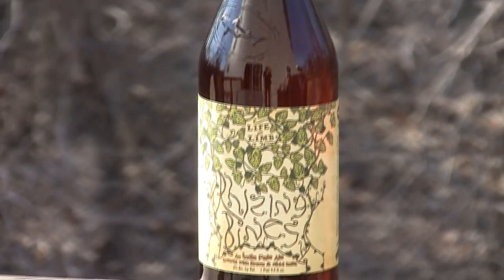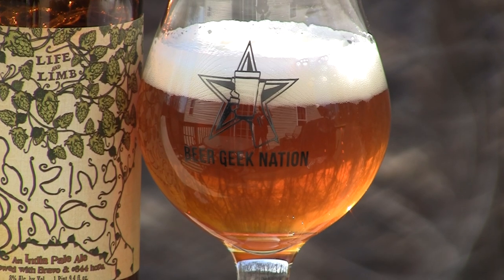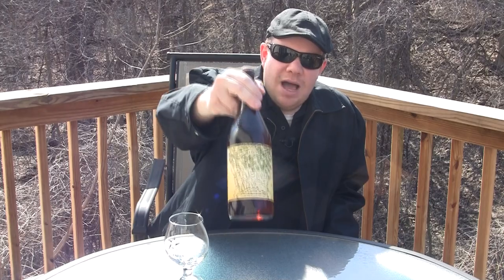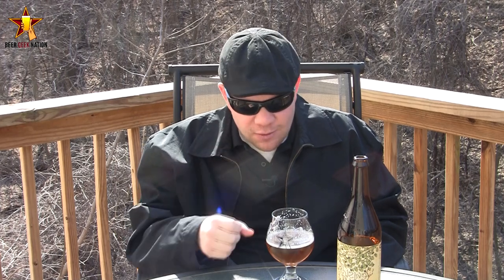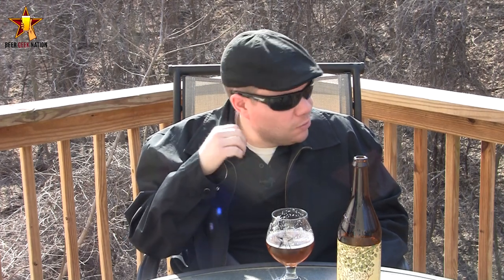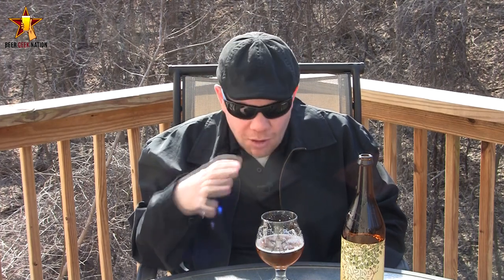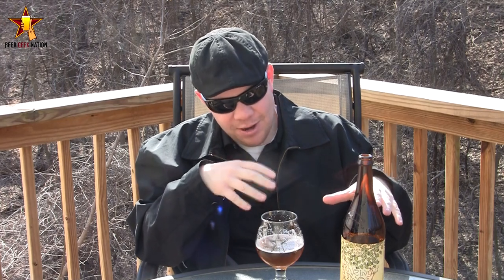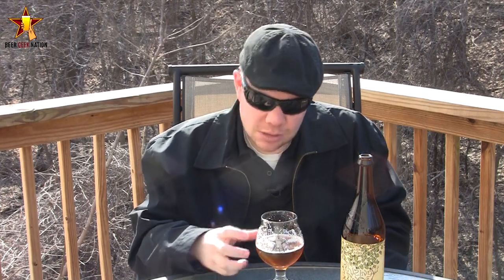Dogfish Head Life & Limb Rhizing Bines Imperial IPA | Beer Geek Nation Craft Beer Reviews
Rhizing Bines is a collaborative IPA using the best of both coasts: Carolina-grown red fife wheat and Dogfish Head's continual-hopping from the East and Sierra Nevada's estate-grown caramel malt and Torpedo dry-hopping from the west.

Dogfish Head Life & Limb Rhizing Bines
Dogfish Head/Sierra Nevada
8% ABV